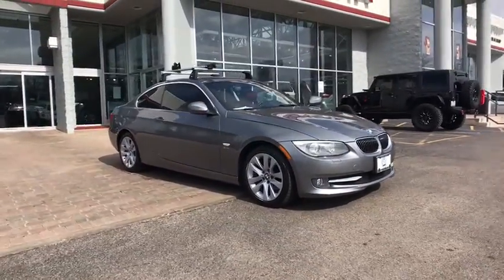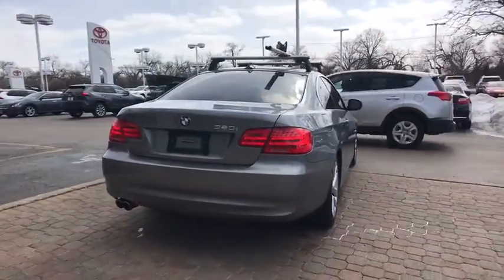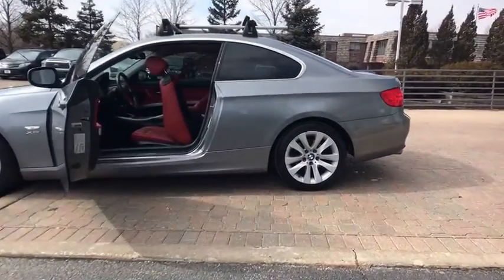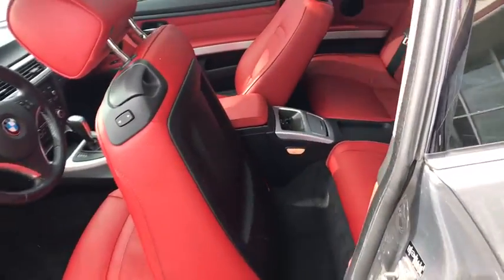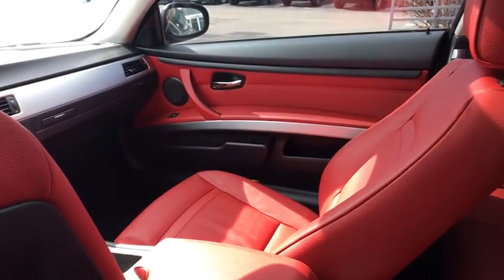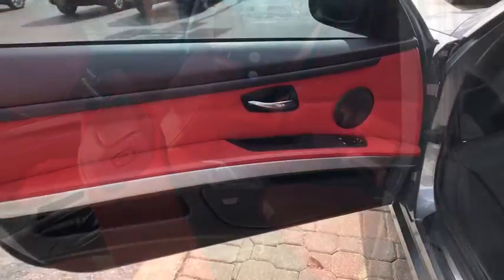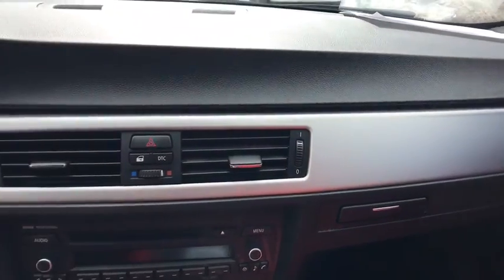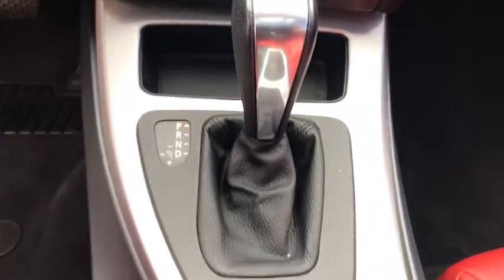2011 BMW 3 Series Naperville, Elmhurst, Lombard, La Grange, Bolingbrook, IL T70613A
Space Gray Metallic Used 2011 BMW 3 Series available in Naperville, Illinois at Oakbrook Toyota. Servicing the Elmhurst, Lombard, La Grange, Bolingbrook, IL area.
2011 BMW 3 Series 328i xDrive - Stock#: T70613A - VIN#: WBAKF5C57BE587182

Oakbrook Toyota
550 E Ogden Ave

CARFAX One-Owner. 2011 2D Coupe BMW 3 Series AWD 3.0L 6-Cylinder DOHC 328i xDrive Space Gray Metallic 6-Speed Automatic Steptronic Alloy wheels, Moonroof.Awards:* Car and Driver 10 Best Cars * 2011 KBB.com Brand Image Awards * 2011 KBB.com Best Resale Value AwardsCar and Driver, January 2017.